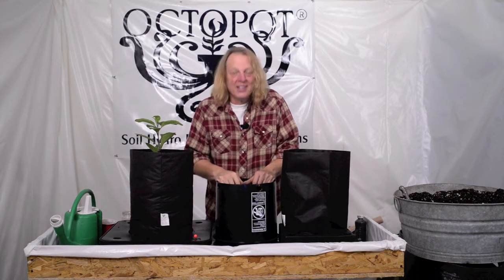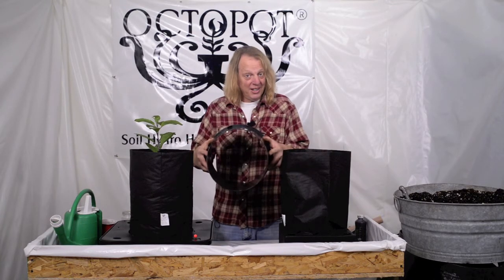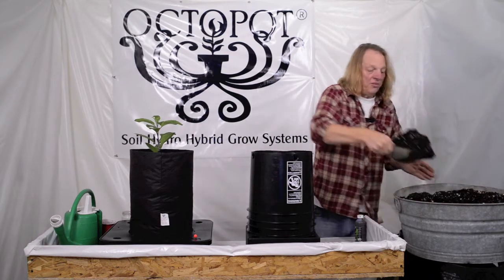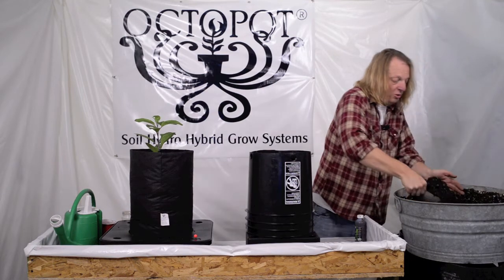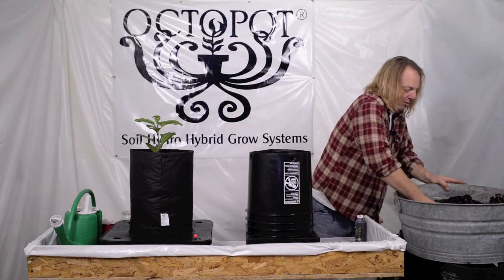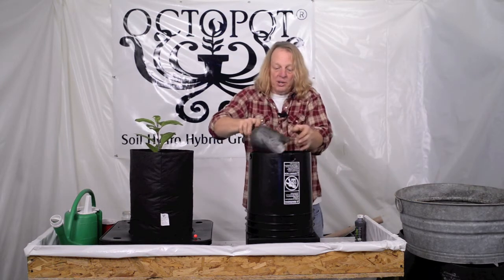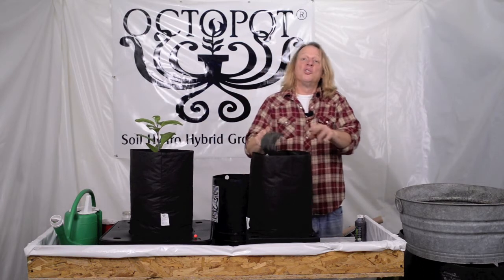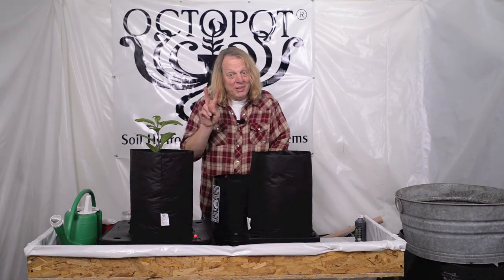Octopot Grow Systems Tips |Filling the Gro Sleeve Bucket Trick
Description: Octopot inventor, Chris Jaworski, demonstrates a simple trick for filling the Octopot Grow Sleeve with Growing Media.  The Octopot Grow System is the next generation in horticulture that combines the benefits of soil and hydroponics with optimized oxidation to grow the healthiest and highest yielding plants possible

Grow System